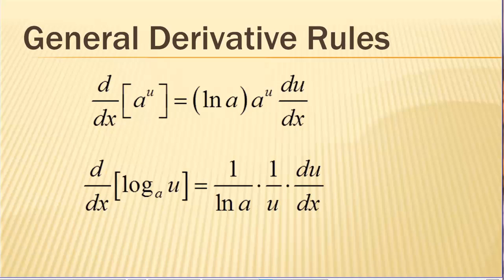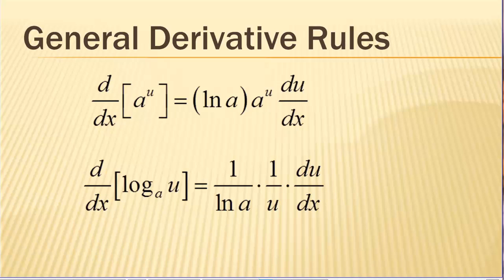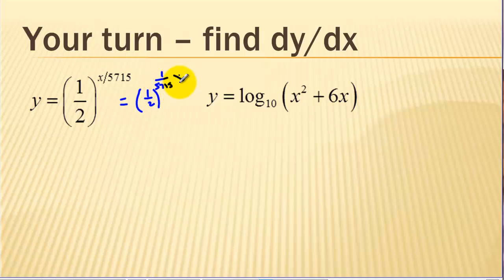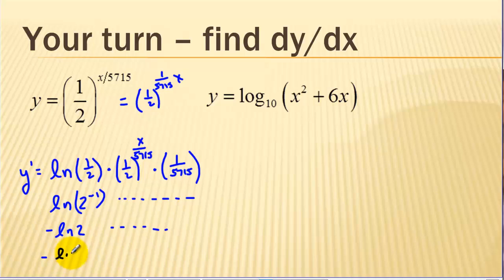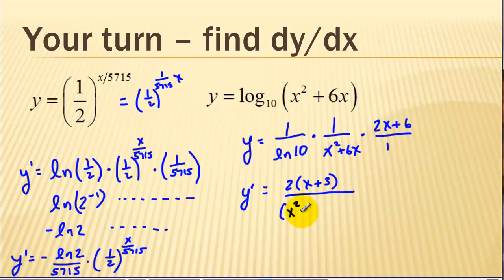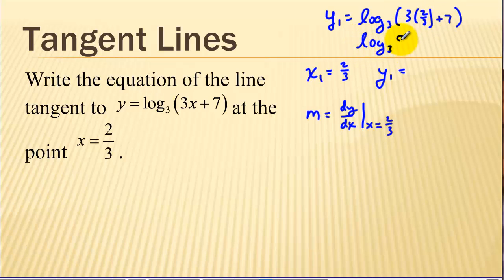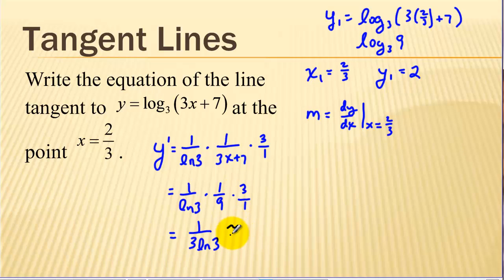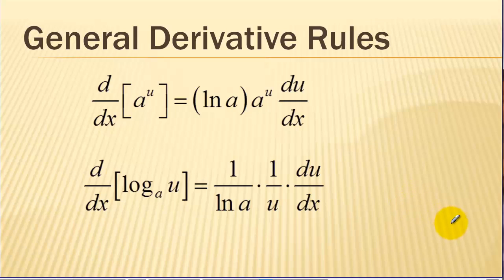Derivatives of Exp and Log with base not e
This tutorial models finding derivatives of exponential and logarithmic functions with bases other than the natural number e.